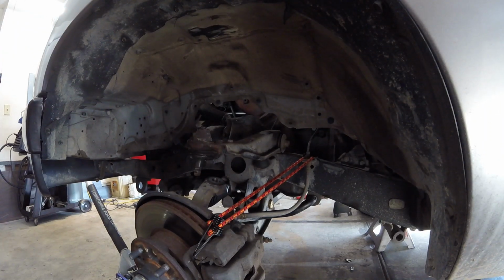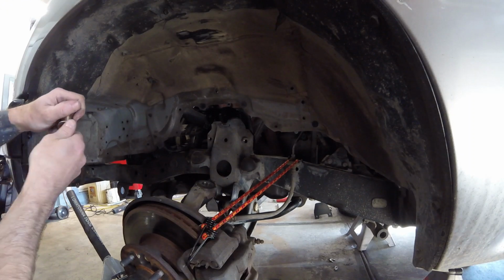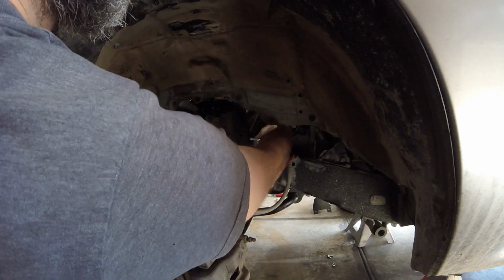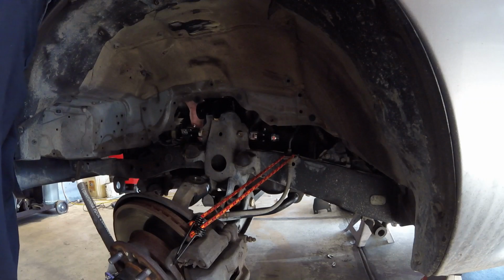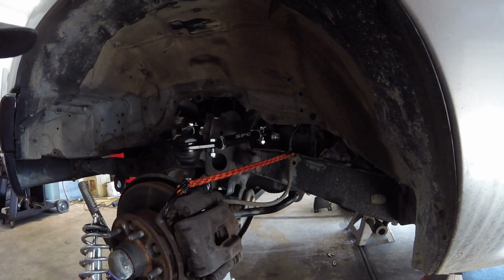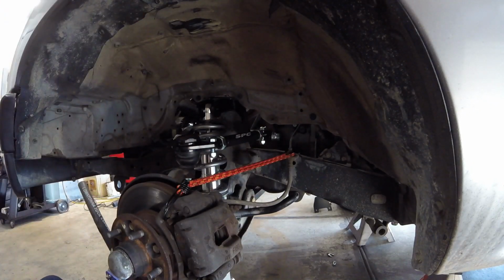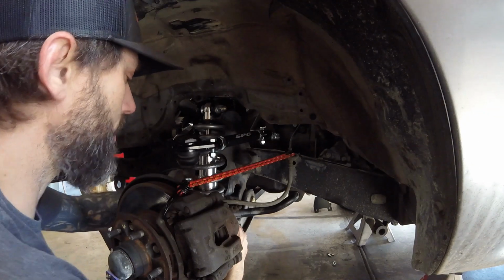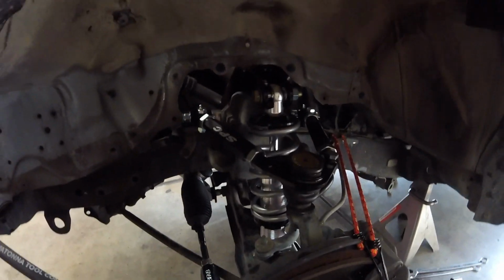Stabfab coilover install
This is the short and skinny on how I do it. There's 100 different ways to make it happen, some people put the coilover in before the control arm, doesn't matter. Just make sure you put the single bolt UP through the bottom of the frame horn so it clears the upper hat of the coilover. Also helps to keep the bolt head flats square with the frame horn so the stainless washer conforms to the shape of the frame better.